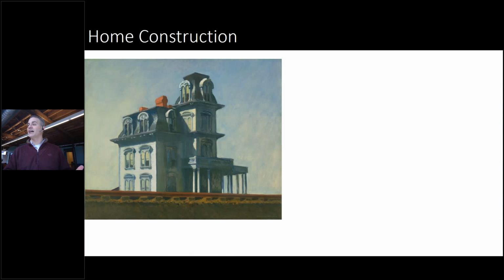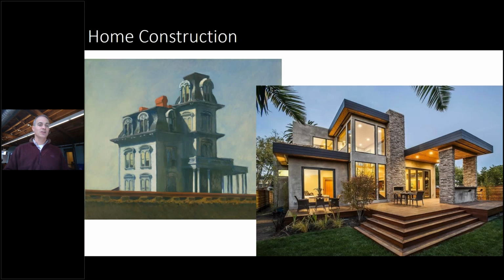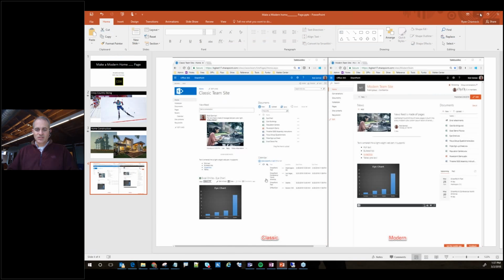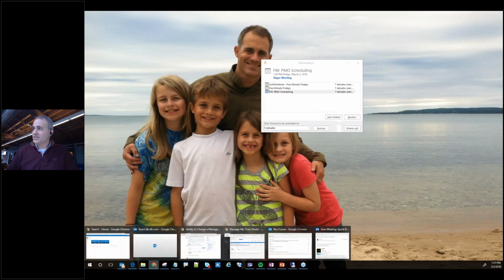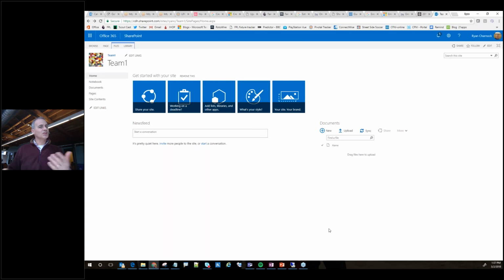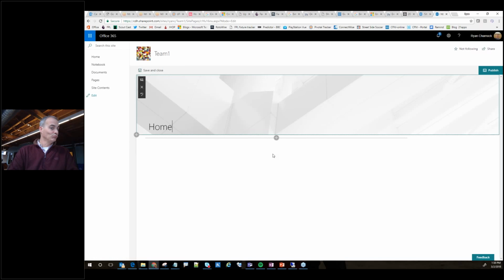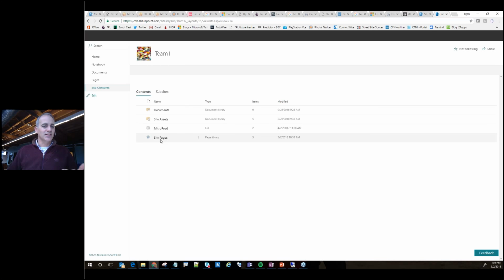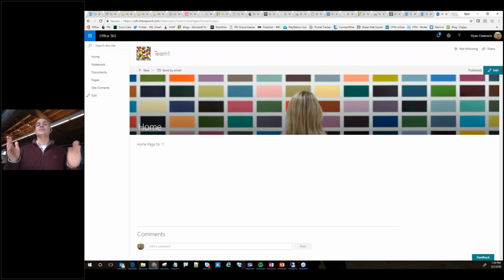SharePoint Modern Interface - Five Minute Fridays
How do you convert Classic SharePoint pages to Modern SharePoint pages? Ryan Charnock has the answer for you on this edition of FiveMinuteFridays.